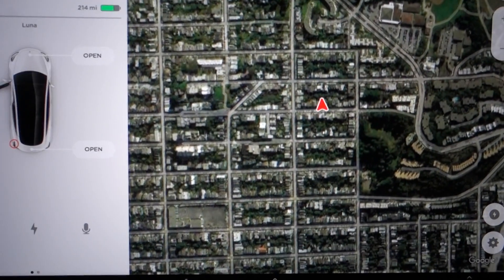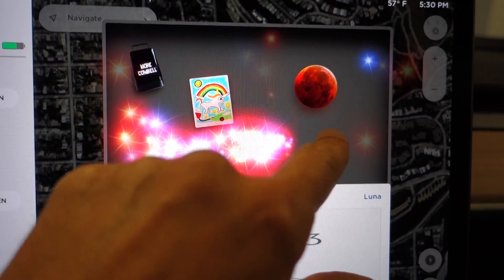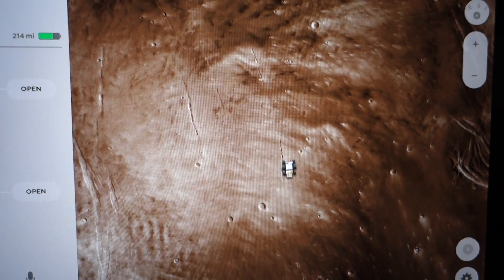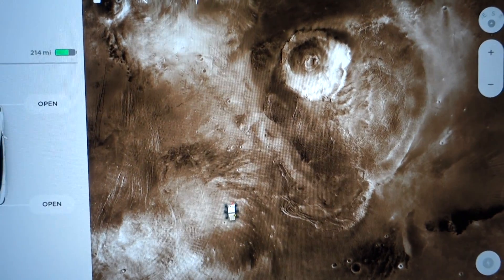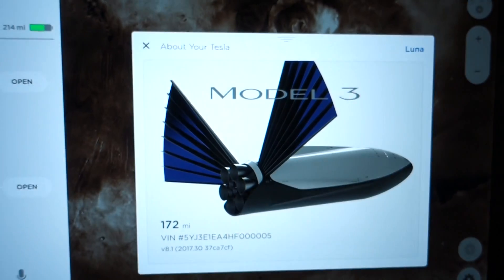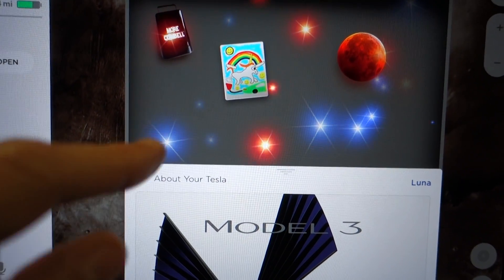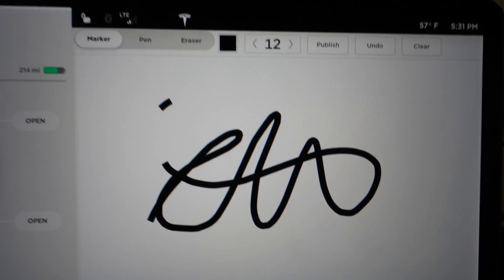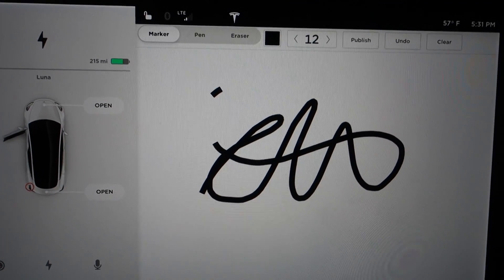Tesla Model 3 can Drive on Mars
The Navigation system works on Mars, but there is no traffic.  These are just some of the sparkly discoveries in the new future-facing user interface of the Model 3. Photos